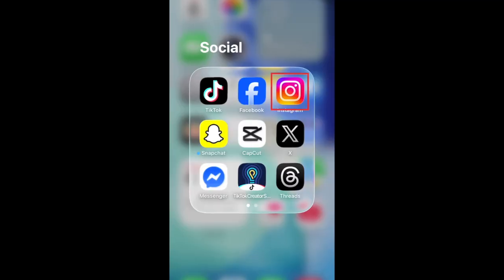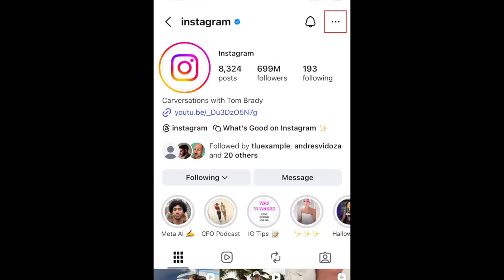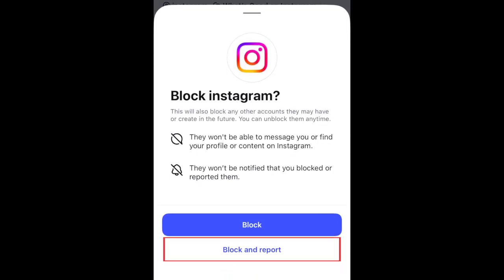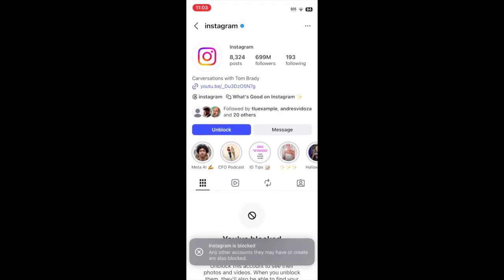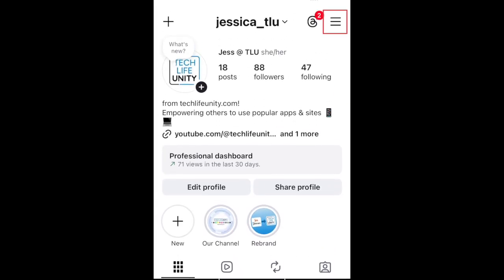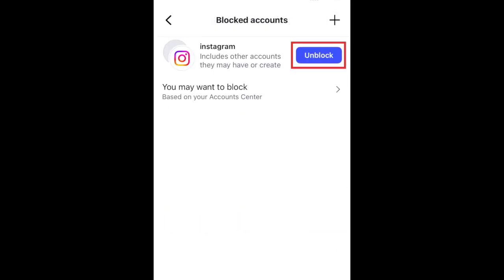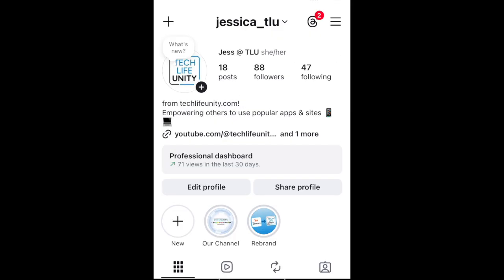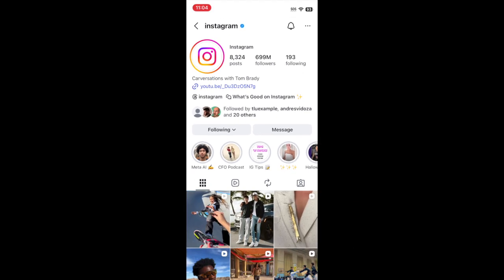How to Block or Unblock Someone on Instagram 2026 (Full Guide)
Want to block or unblock someone on Instagram, but not sure how? Watch this video to learn how to block and unblock other users on Instagram.

To block someone on Instagram, open the Instagram app and go to the person’s profile by tapping their username, or by searching for their page. Then tap the three dots in the top right corner of their profile. In the menu that appears, tap Block. If this user has done something wrong or offensive, you can block and report them at the same time. If you just want to block them, tap Block to confirm.

Note that when you block someone, you will no longer follow each other. This user will no longer appear on your Instagram feed and they won’t be able to see your profile or posts.

If you change your mind and want to unblock someone on Instagram, go to your profile and tap the menu icon in the top right corner. Scroll down and select Blocked. Then tap Unblock next to the name of the person you want to unblock. If you want to follow them again, you can go back to their profile page and hit follow. The user will have to choose to re-follow you if they want to.